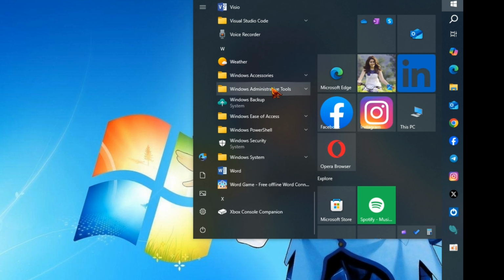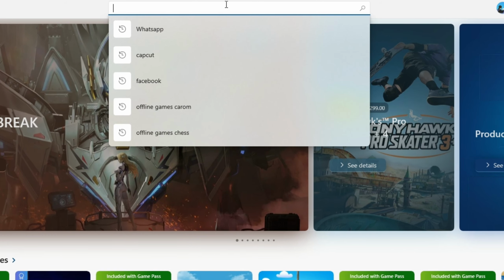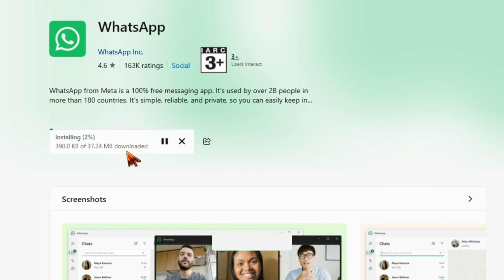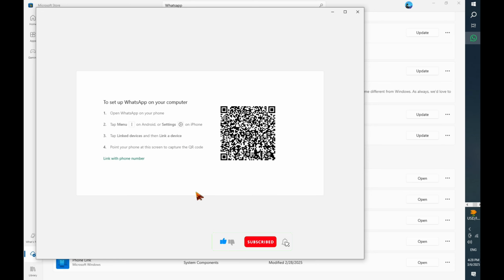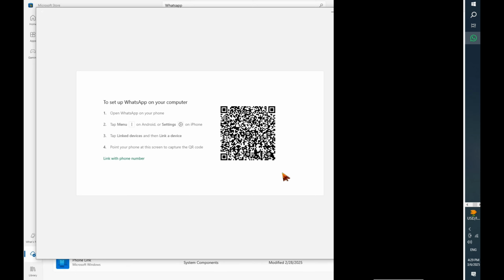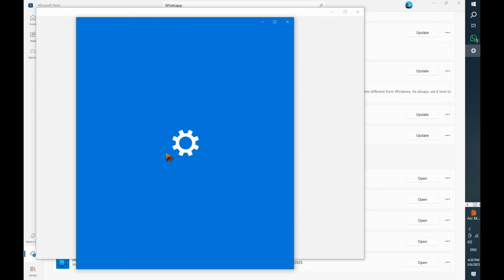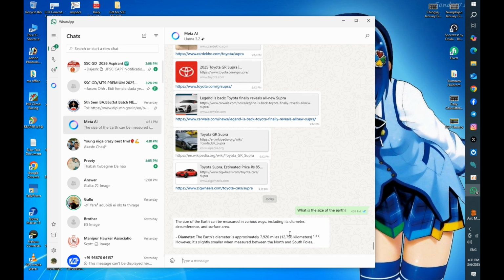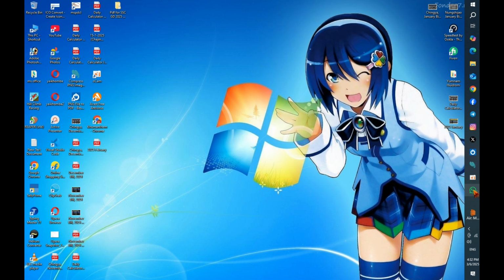How to Download and Install Whatsapp in Laptop or Pc in 2025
How to Download and Install Whatsapp in Laptop or Pc in 2025 on (Windows 7,10 and 11)

🔴In this video, we'll guide you through the easy steps to download and install WhatsApp on your laptop or PC in 2025. Whether you prefer the WhatsApp Desktop app or want to use WhatsApp Web, we've got you covered with simple instructions for both methods.

You’ll learn:

1. How to download and install the WhatsApp Desktop app for Windows and macOS.
2. How to set up WhatsApp on your computer by scanning the QR code.